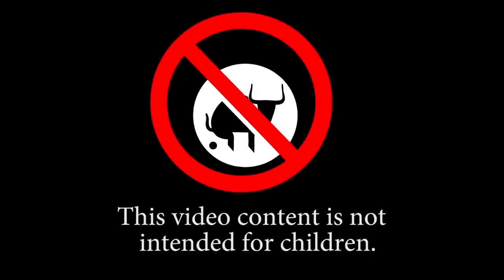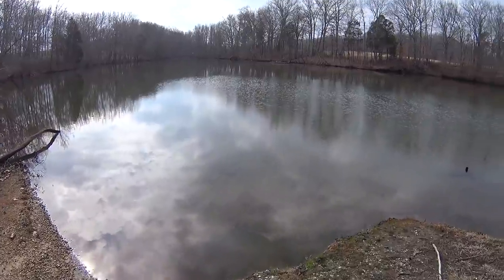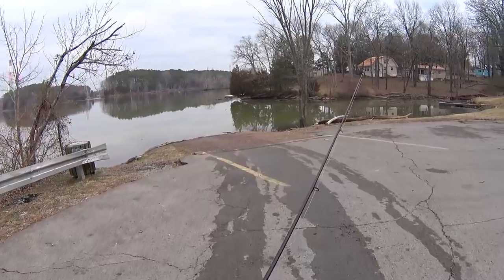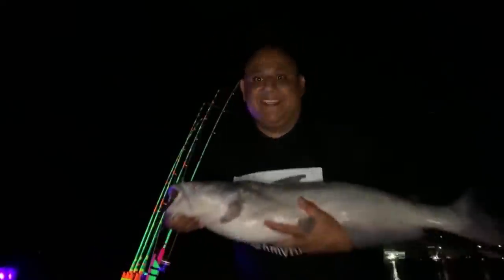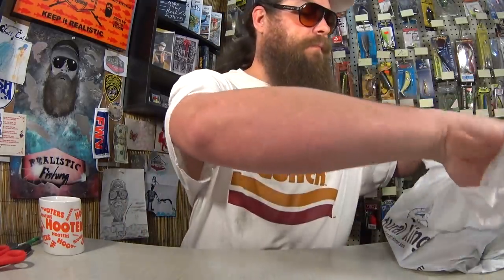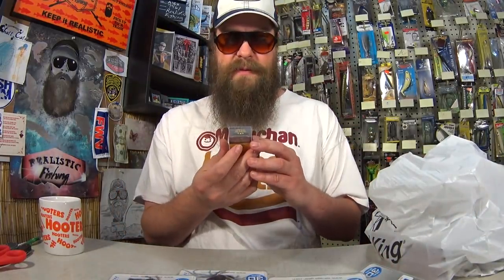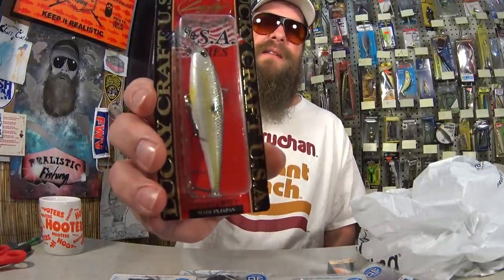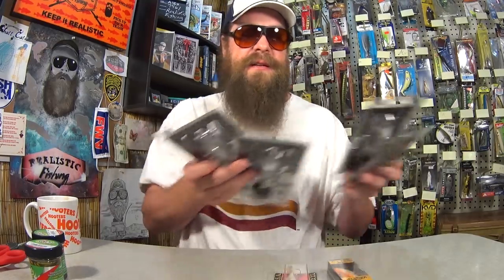Winter Bank Fishing With a Spoon & Fishing Tackle from Rural King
Let's do some winter bank fishing with a spoon and then look at fishing tackle from Rural King. I am getting a bit tired of catching bluegill, especially now that the bite is slowing down. This is one of the toughest times of year for me to catch fish. The air and water temperatures are all over the place. Mild days followed by cold days rarely make for good fishing. Despite seasonal troubles I am able to catch a fish on a spoon today. I tried a few fishing spots with mild success. After giving up I go back to the studio to check out what I got from Rural King. Winter fishing with a spoon, and checking out fishing tackle, makes for an OK day.

Send mail to the show here:
Realistic Fishing

Awesome Patrons: Devin Long - Patrick Brote - Scott Hettel - Chue Lee - Scott Kidder - Clinodev - A Guy From Denmark - Jung Hoon Choi - Gerry Carpenter - John David - Daniel Lightsey - ax - Joshua Johnston - Gail Hayes - Cindy Berry - Jay B - Tyler Allison - Brooks Meyers - Eric Payne - Jason Compton